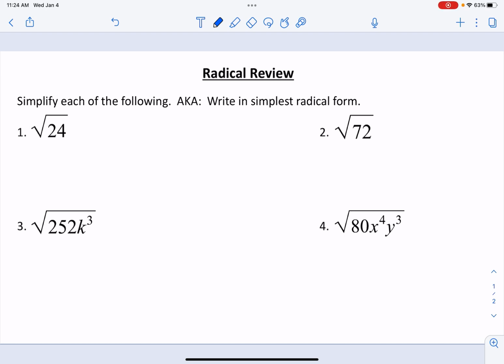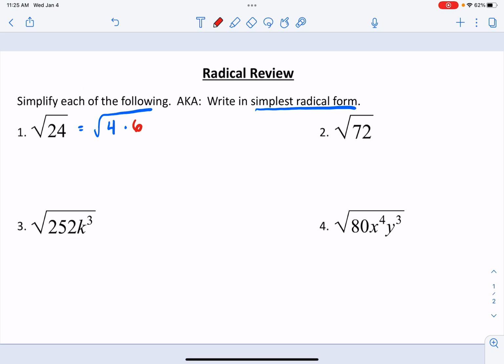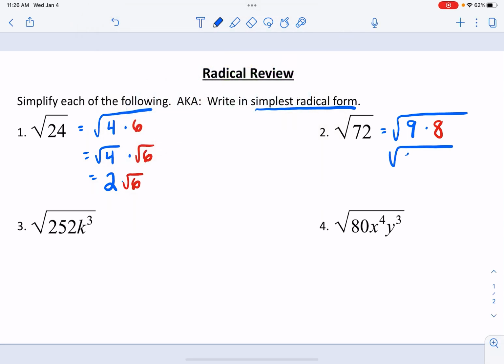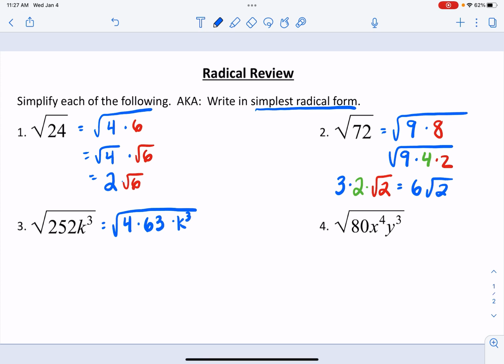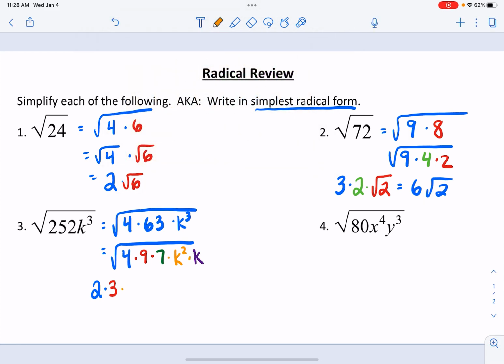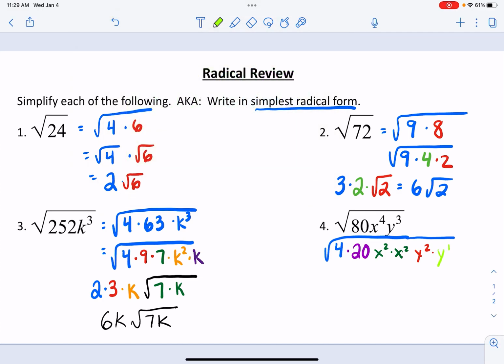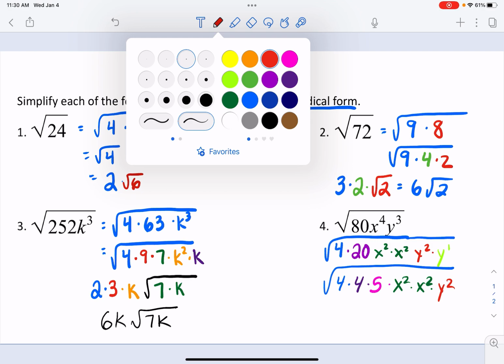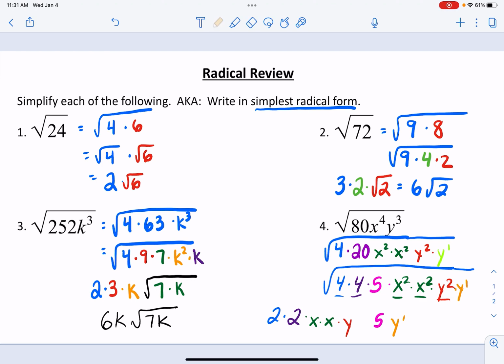Day 1 - Simplifying Radicals